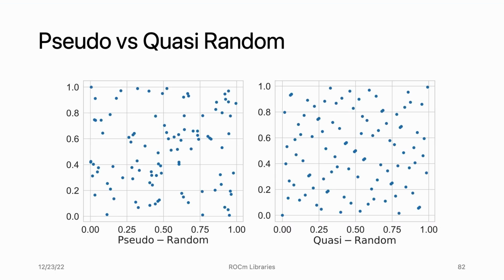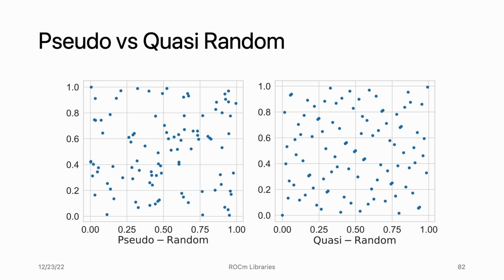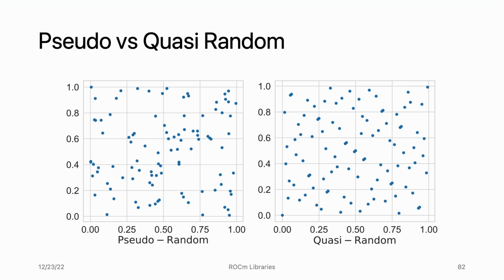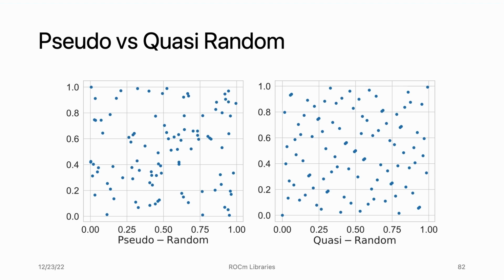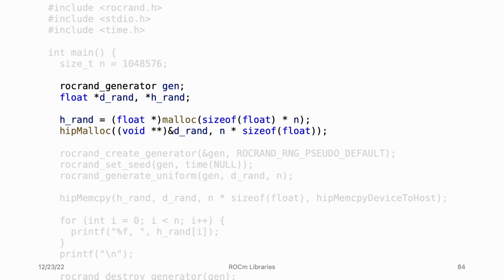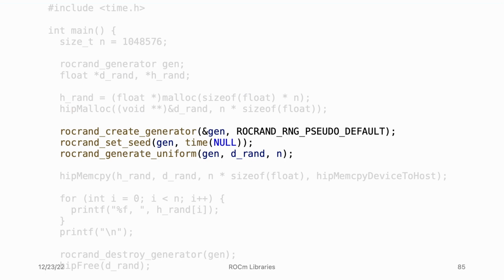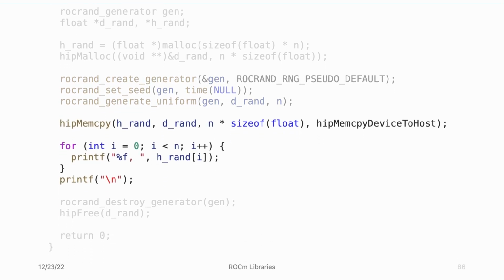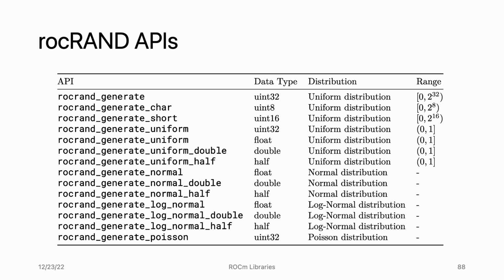AMD HIP Tutorial, 9-5, rocRand